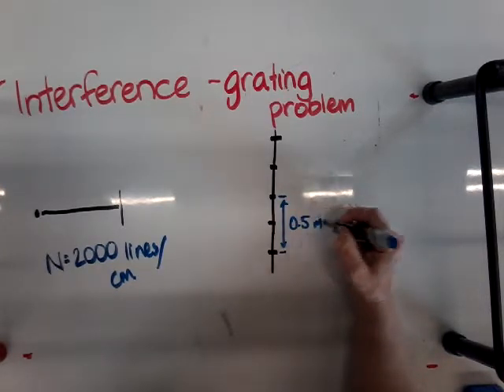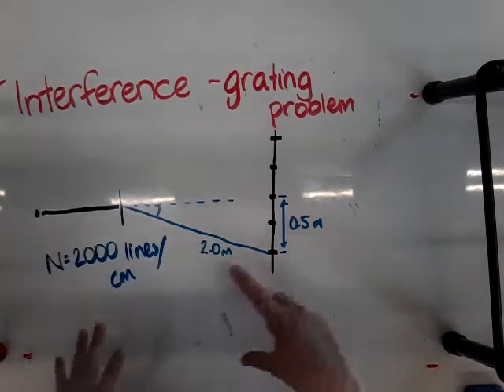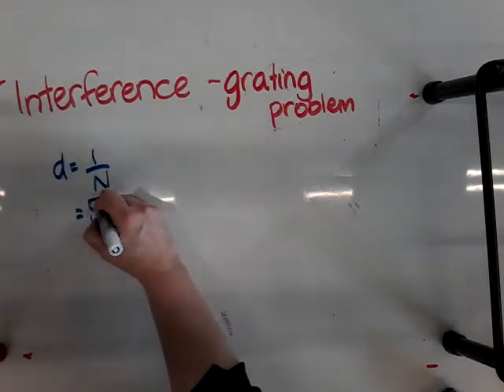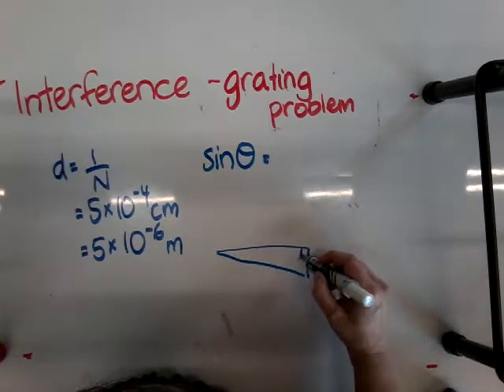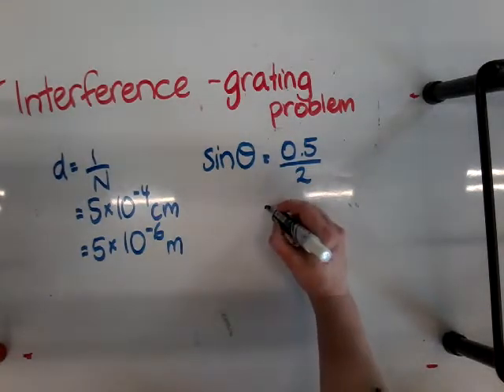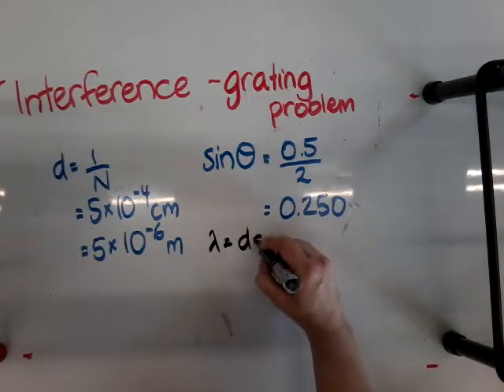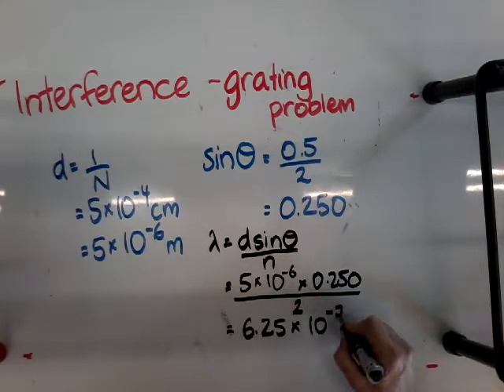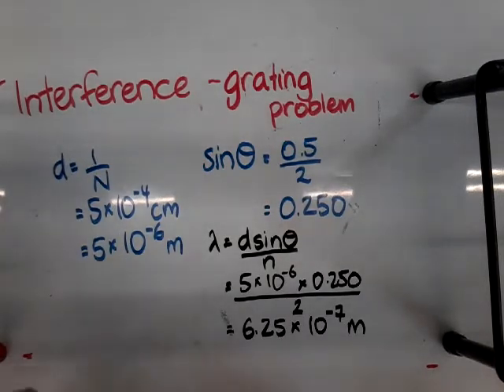3.3 wk 3.4 Diffraction grating problem